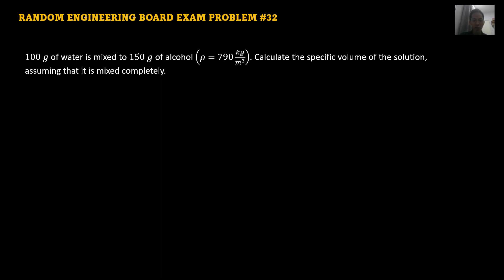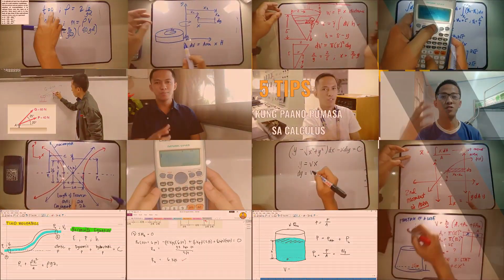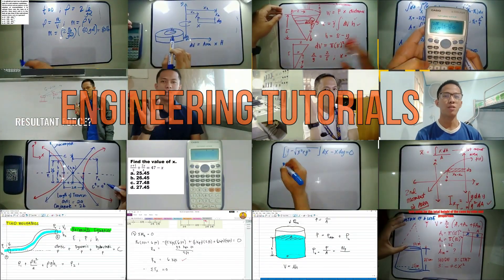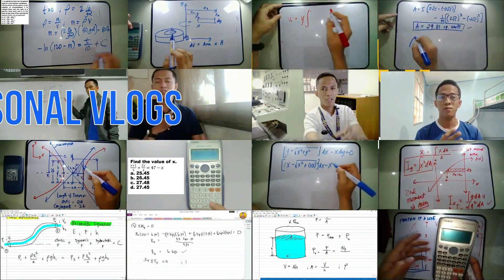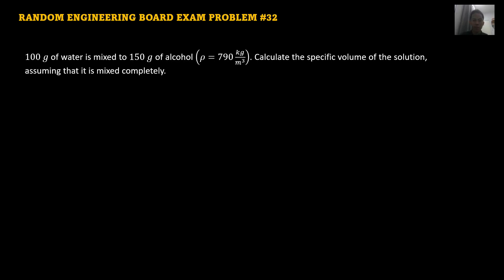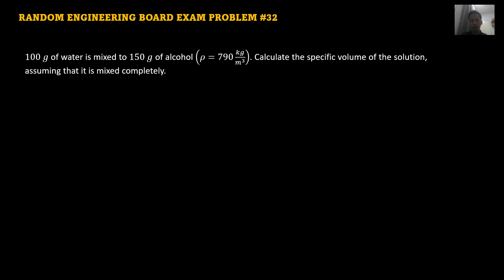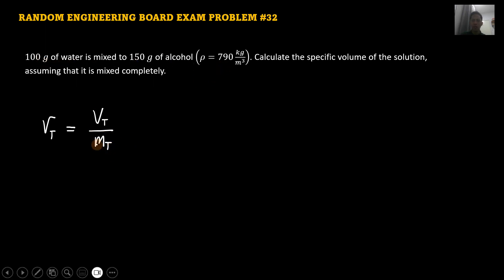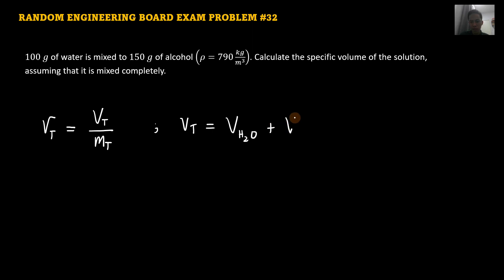RANDOM BOARD PROBLEM #32